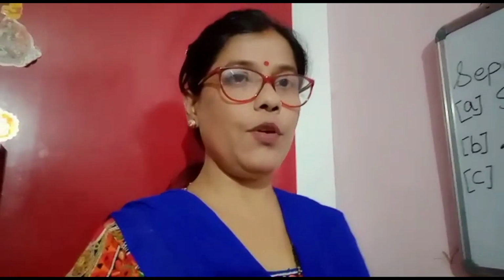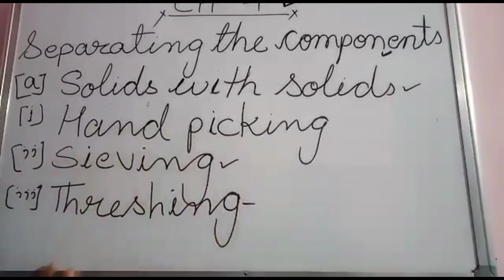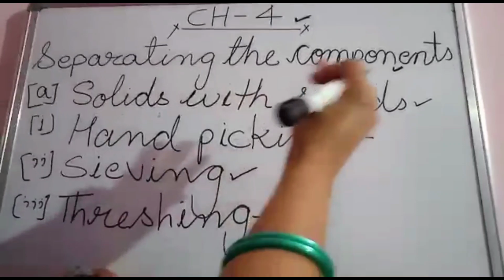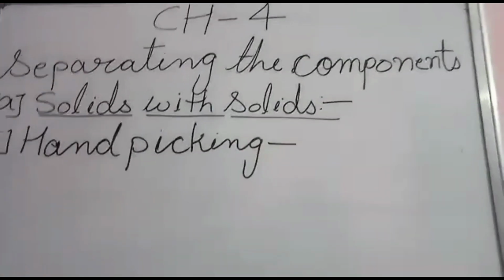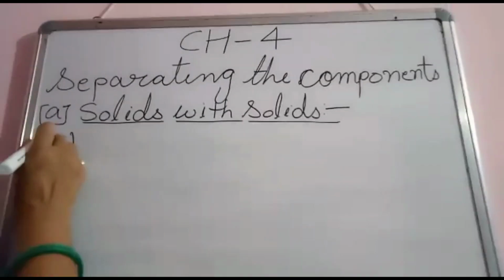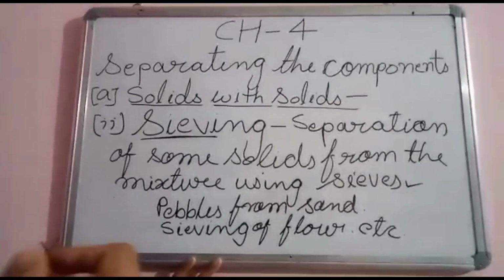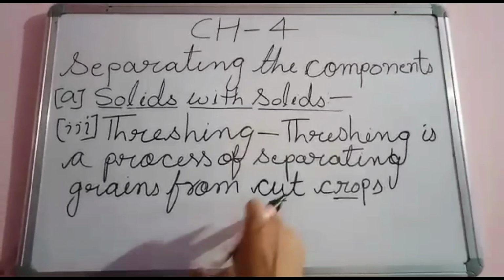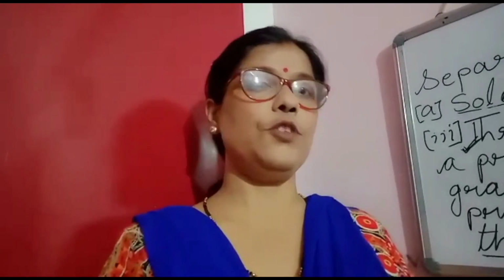separation of components from the mixture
In this video is on topic of separation of components from the mixture.

Hand-picking-Hand picking is the method of separating easily identifiable material from a mixture. The components of the heterogeneous mixture can be separately identified from each other. And they can be separated from each other by by using hand picking.

Sieving-A mesh strainer, also known as sift, commonly known as sieve, is a device for separating wanted elements from unwanted material or for characterizing the particle size distribution of a sample, typically using a woven screen such as a mesh or net or metal.[1] The word "sift" derives from "sieve". In cooking, a sifter is used to separate and break up clumps in dry ingredients such as flour, as well as to aerate and combine them. A strainer is a form of sieve used to separate suspended solids from a liquid by filtration.

Threshing-Threshing is the process of loosening the edible part of grain (or other crop) from the chaff to which it is attached. It is the step in grain preparation after reaping. Threshing does not remove the bran from the grain.[1]

Threshing may be done by beating the grain using a flail on a threshing floor. Another traditional method of threshing is to make donkeys or oxen walk in circles on the grain on a hard surface. A modern version of this in some areas is to spread the grain on the surface of a country road so the grain may be threshed by the wheels of passing vehicles.[2]

Hand threshing was laborious, with a bushel of wheat taking about an hour.[3] In the late 18th century, before threshing was mechanized[4], about one-quarter of agricultural labor was devoted to it.[5]

Industrialization of threshing began in 1786 with the invention of the threshing machine by Scotsman Andrew Meikle. Today, in developed areas, it is now mostly done by machine, usually by a combine harvester, which harvests, threshes, and winnows the grain while it is still in the field.[6][7]

The cereal may be stored in a barn or silos.

A threshing bee was traditionally a bee in which local people gathered together to pitch in and get the season's threshing done. Such bees were sometimes festivals or events within larger harvest festivals. Today the original purpose is largely obsolete, but the festival tradition lives on in some modern examples that commemorate the past and include flea markets, hog wrestling, and dances.